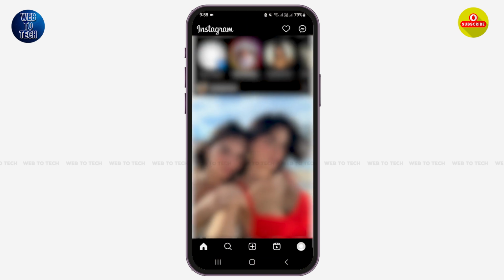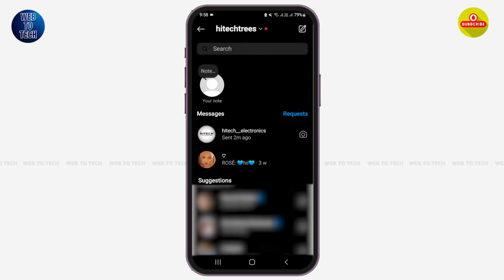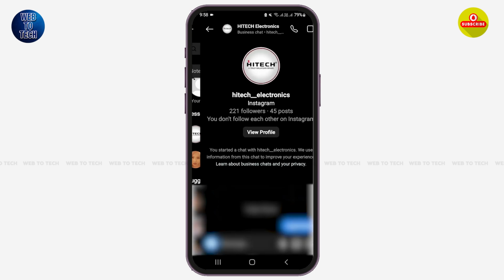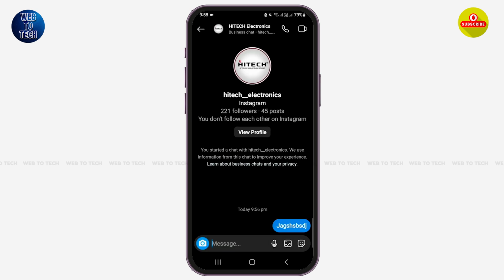How To Turn Off Instagram Read Receipts 2024 | Full Guide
If you are wondering how you can disable read receipts on Instagram Dms, then this video is for you. Here in this guide video we'll walk you through step by step process on how you can easily turn off Instagram read receipts. Watch and follow the process as shown in video.